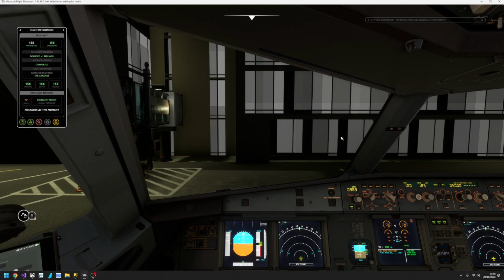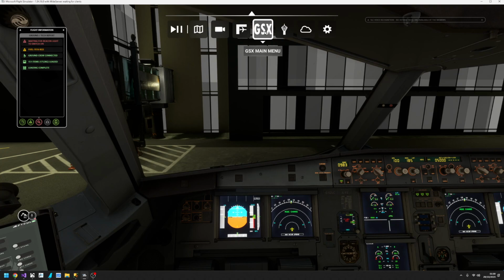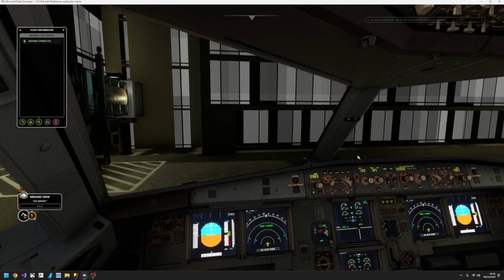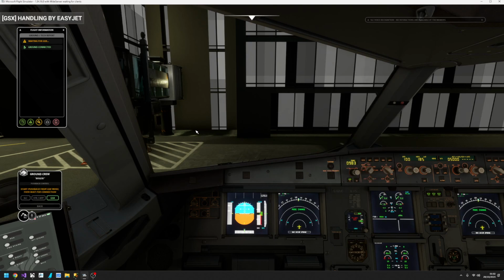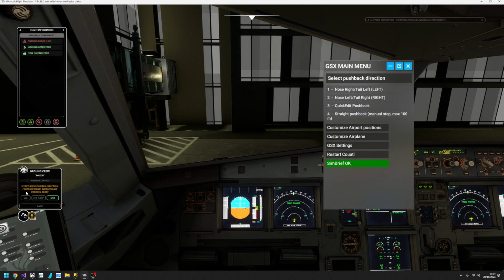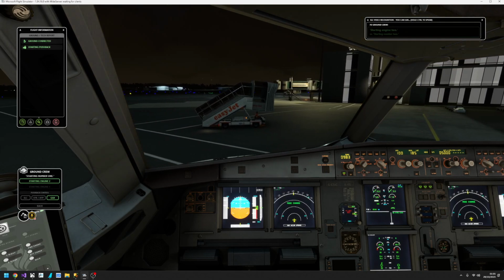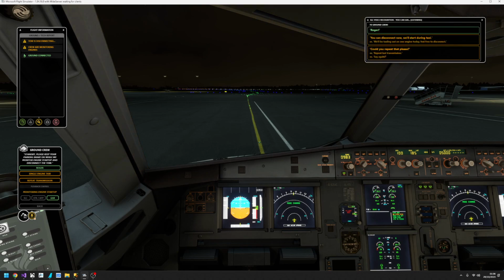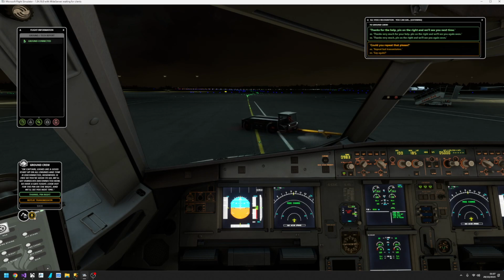Self-Loading Cargo v1.6.2 - Voice Controlled GSX Pushback Preview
In this short video you will see an example of a pushback from the stand using voice control with GSX while using Self-Loading Cargo.

Scheduled for release in Early November 2023.